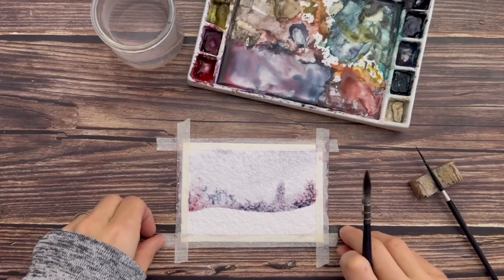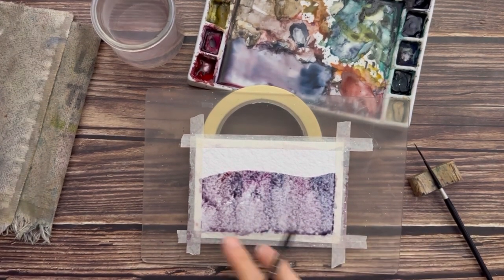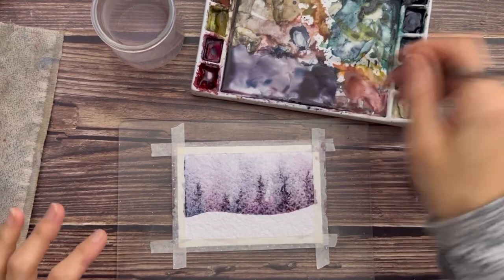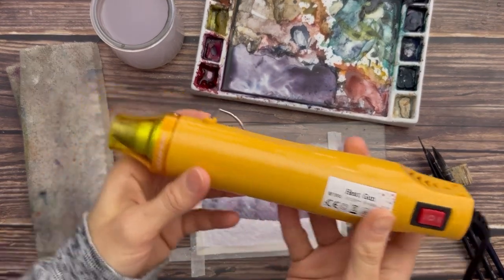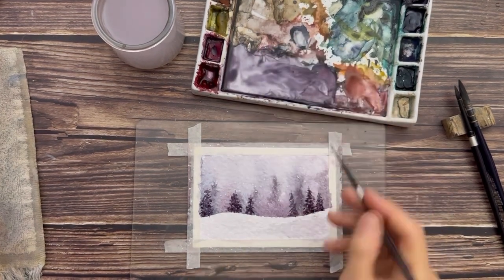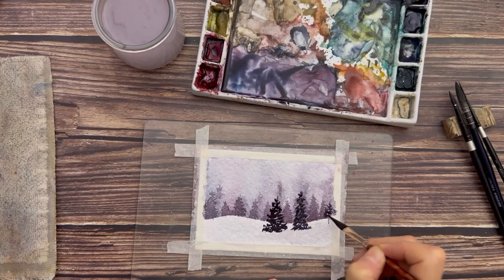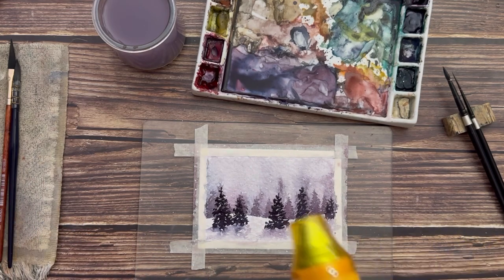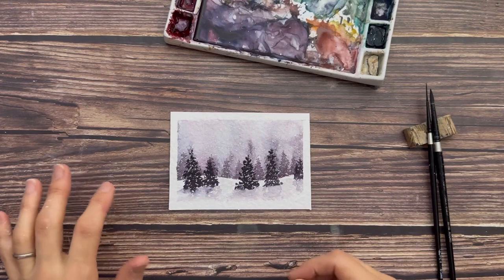Wet on wet snowy forest watercolor painting in under 20 minutes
This snowy forest landscape can be painted for any season by altering the colors.

Most importantly this landscape demo was loosely inspired by a tutorial I saw by @ellencrimitrent …if nothing else head to her YouTube and subscribe to get all her latest and greatest as well as all her older classics. 🥰

I’ve used rough paper by Shizen paper.
Use any colors you’d like…I encourage your explore colors and brands/makers.

As for brushes …use what you love or experiment with a few you don’t use that often.

set.

I’ve also used a liner by @SilverBrushLTD and a dagger by @PrincetonbrushCo and a round by Nfinity Arts.

“Snow” is created by using @drphmartins bleed proof white.